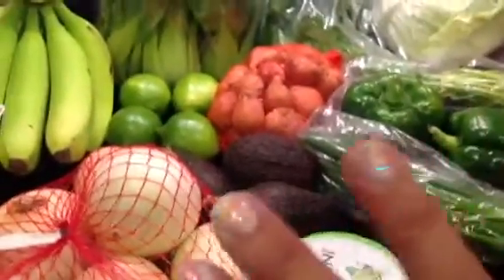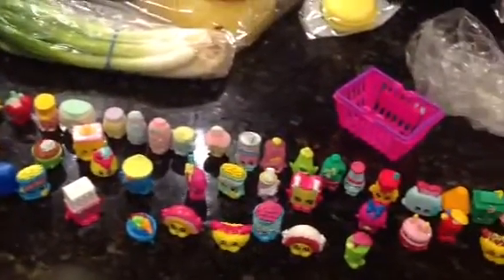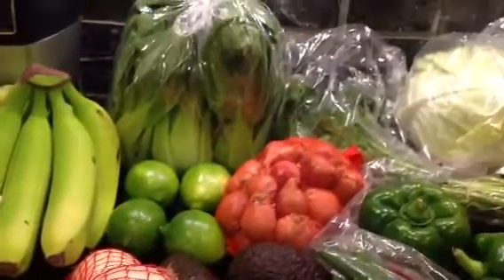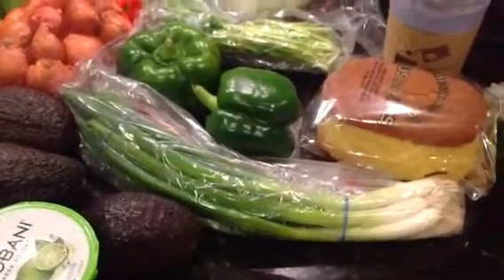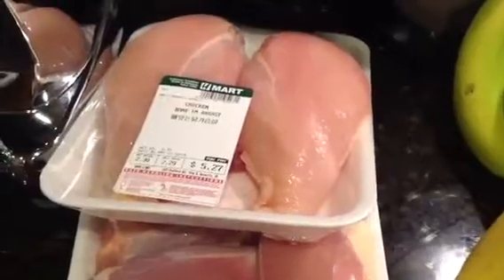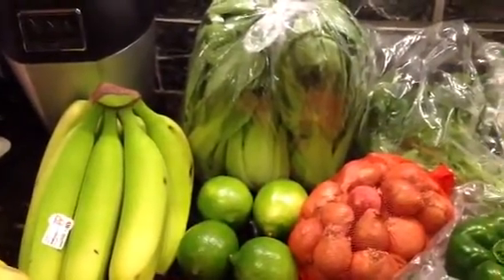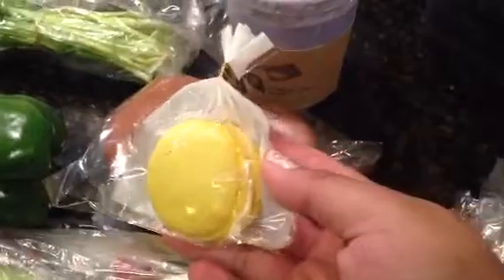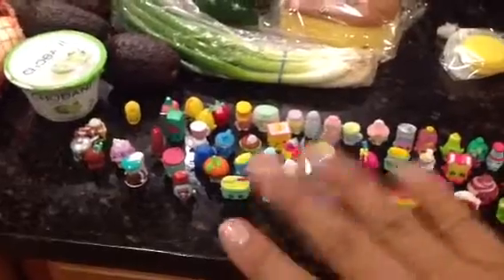Super H-Mart grocery Haul :)